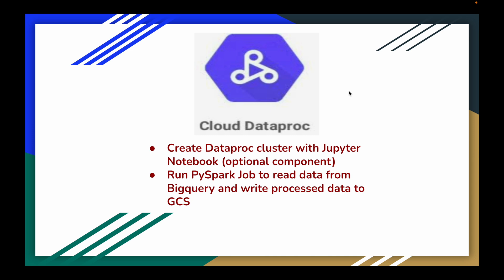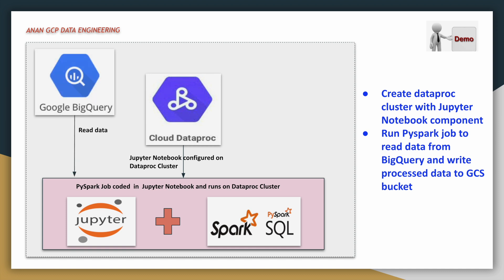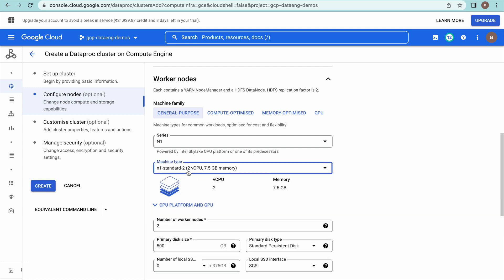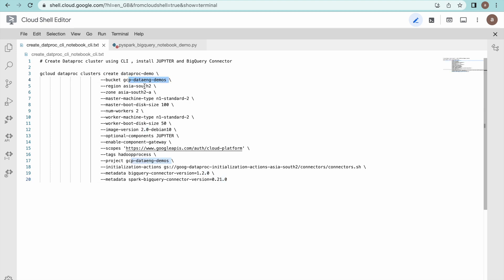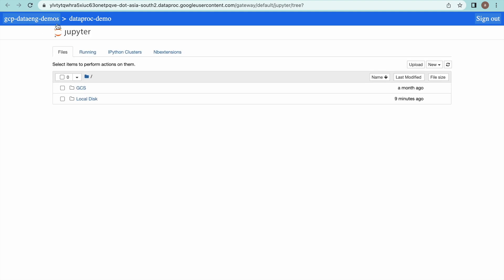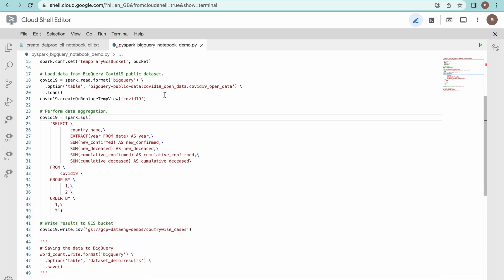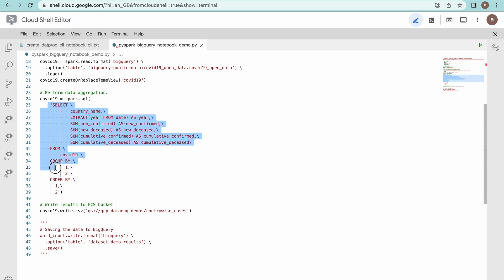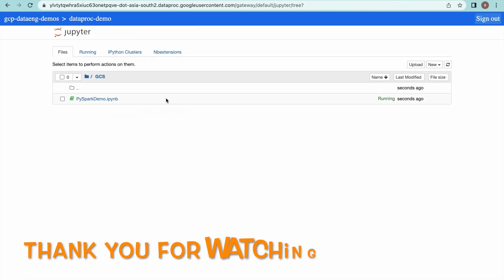GCP Create Dataproc cluster with Jupyter Notebook installed | Run PySpark Jobs from Notebook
Please watch this video for Dataproc Cluster creation using CLI commands